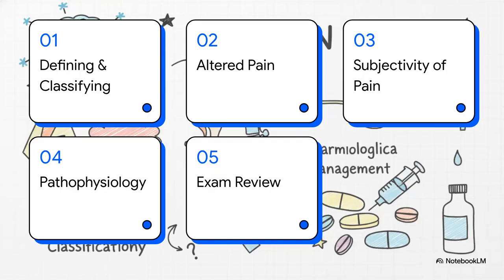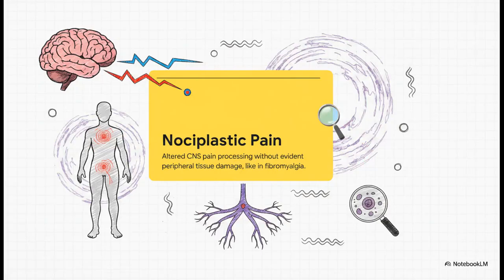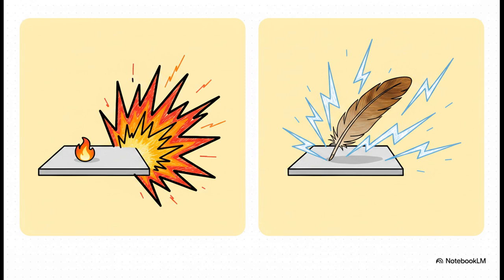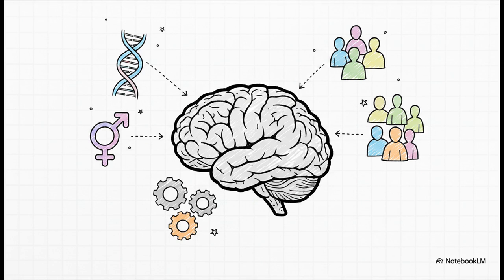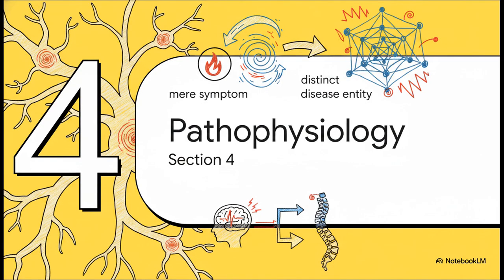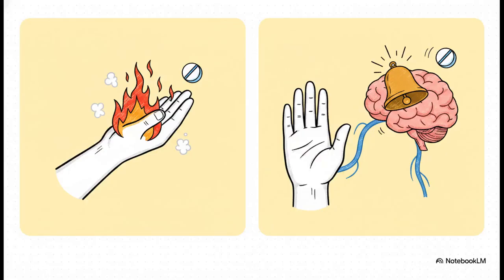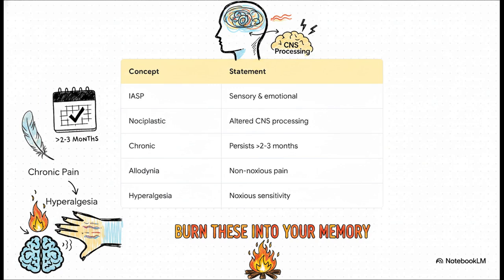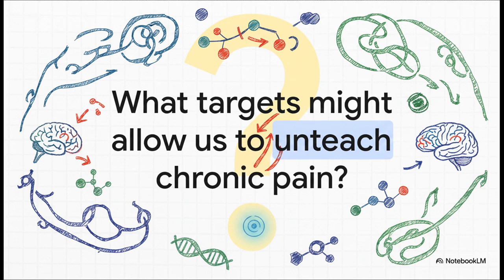8 Pharmacology Exam Review